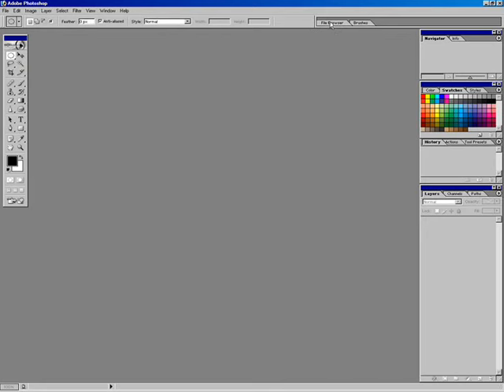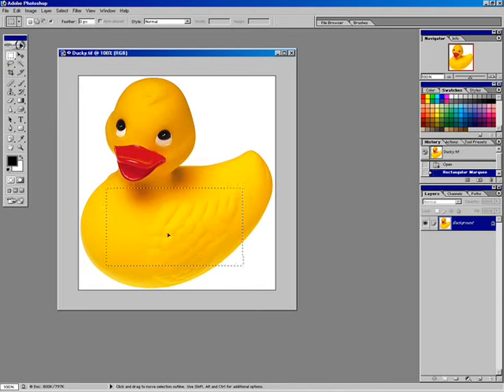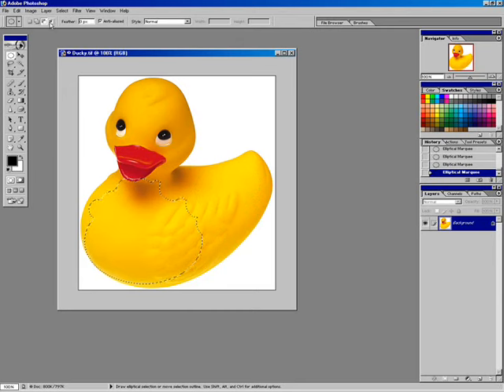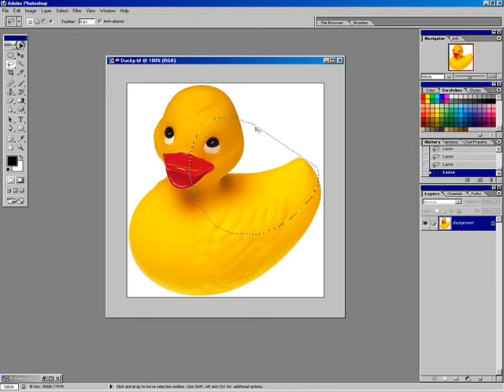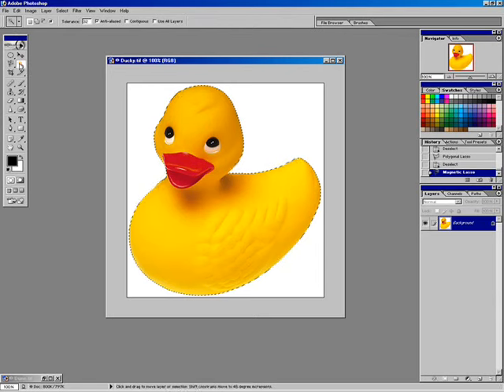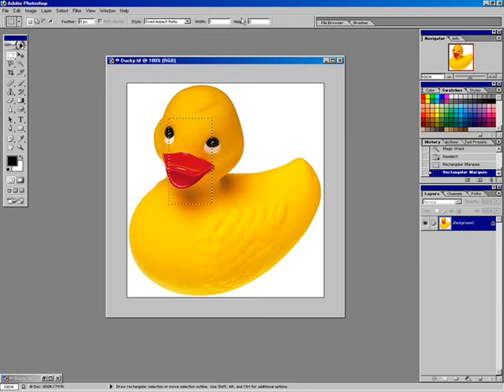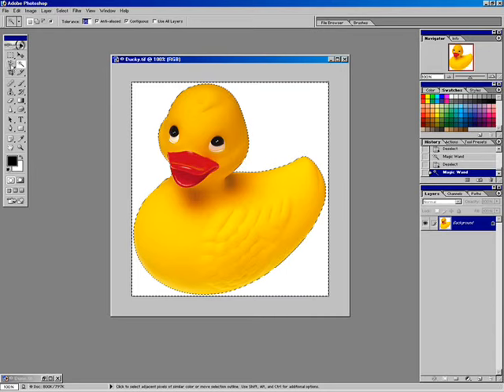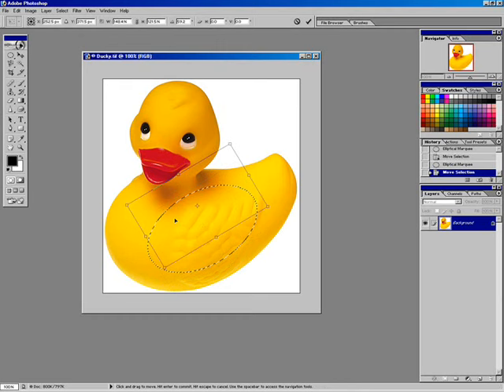My game movie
A game that I created using a good software.